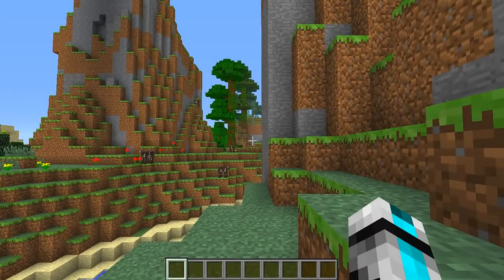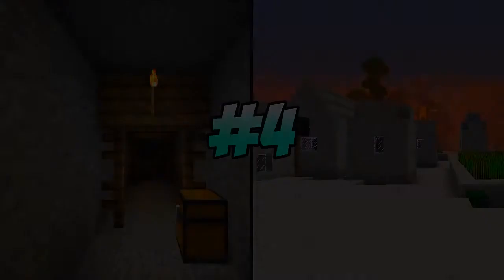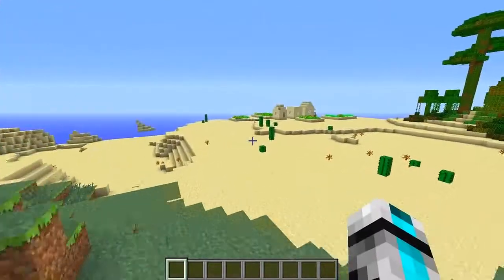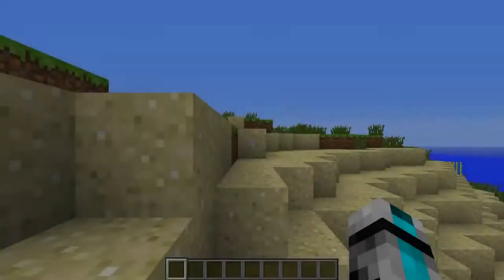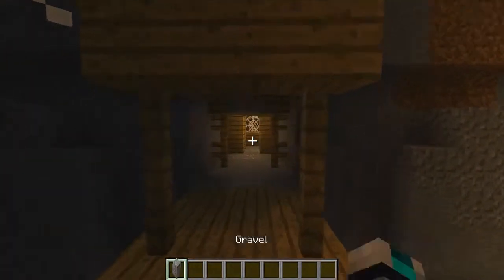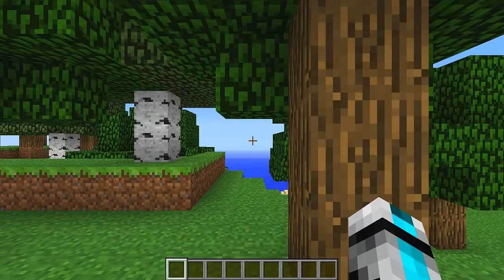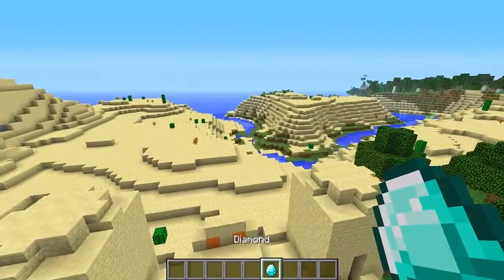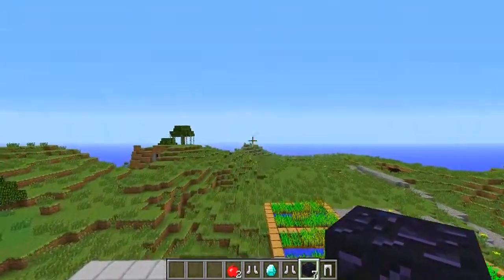Top 5 Minecraft Seeds {1.7.2}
I Hope you all get some use out of these Minecraft Seeds! All seeds are listed below with the co-ordinates to the things such as: Villages, Strongholds etc!

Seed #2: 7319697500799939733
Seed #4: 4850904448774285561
Seed #5: ZaliaLai